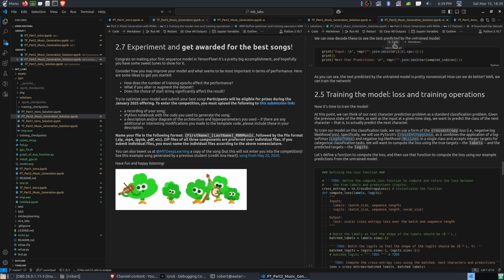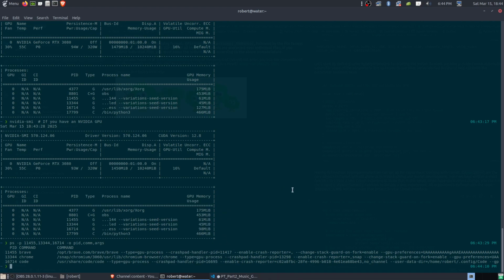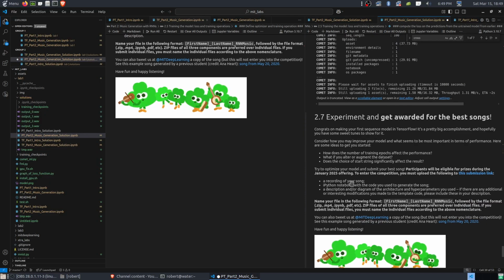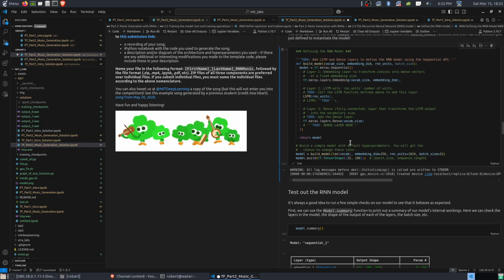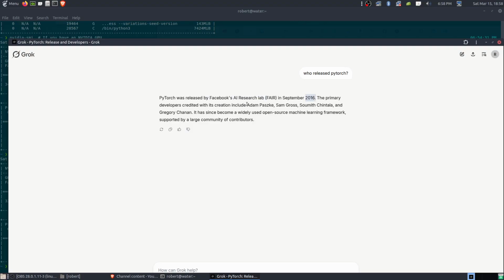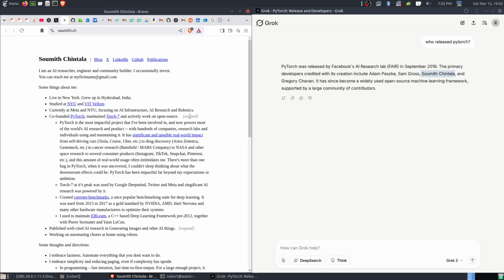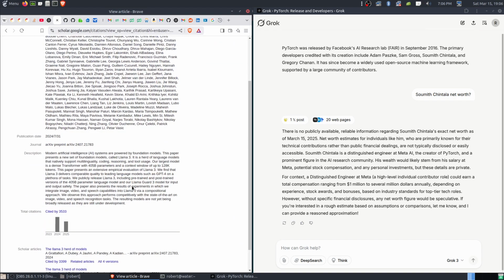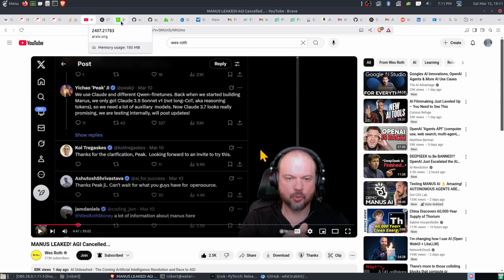MIT Intro into Deep Learning - PyTorch vs TensorFlow - People to follow - Manus AI source code leak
My final analysis of PyTorch vs TensorFlow GPU memory consumption and errors experienced on my Ubuntu 22.10 system. Talk about the founders of PyTorch. Their X accounts. Personal websites, and investments. Also disclose the developer behind the Manus Source code leak.